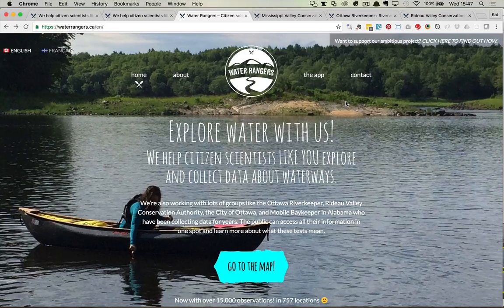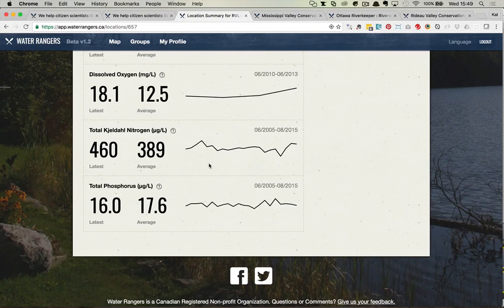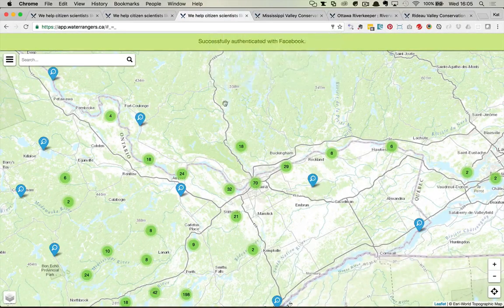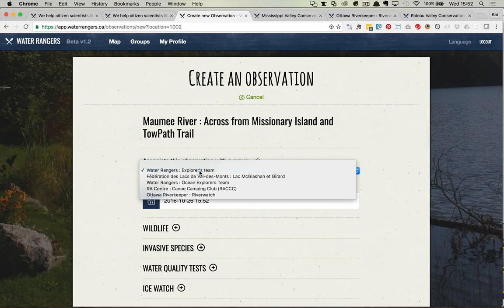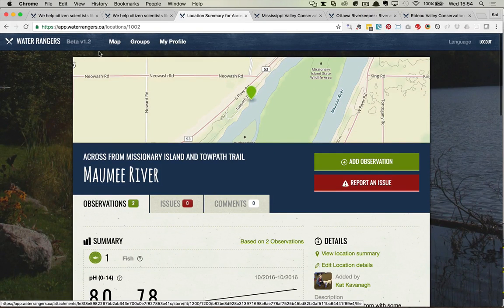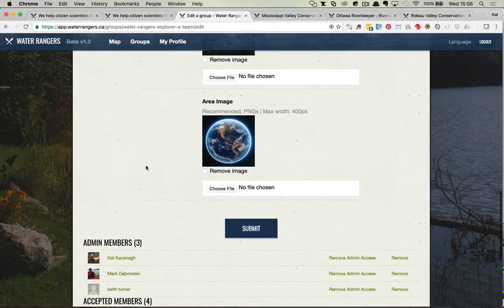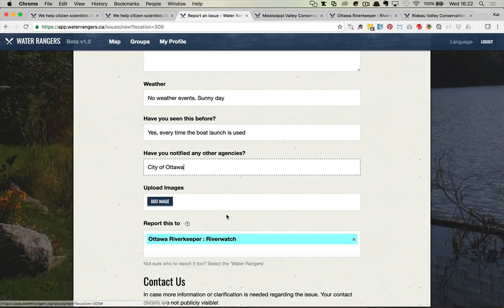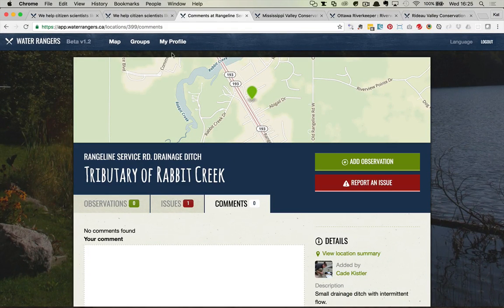how to use Water Rangers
A brief introduction to the core features of Water Rangers. Much more to come!